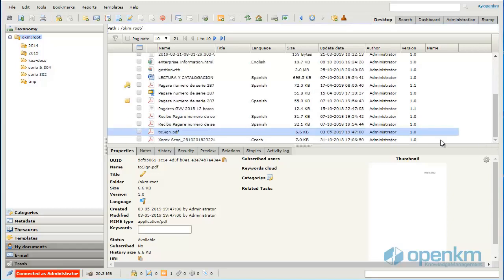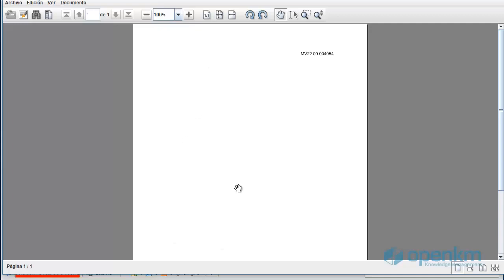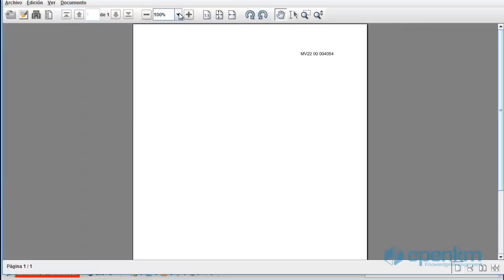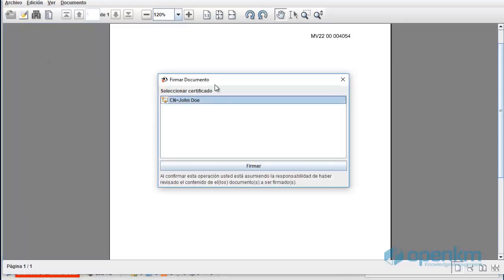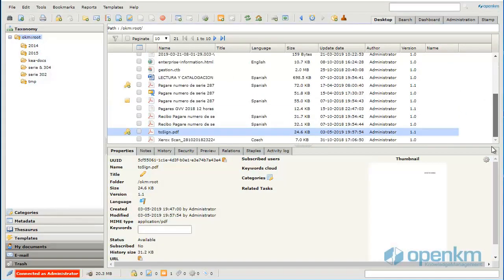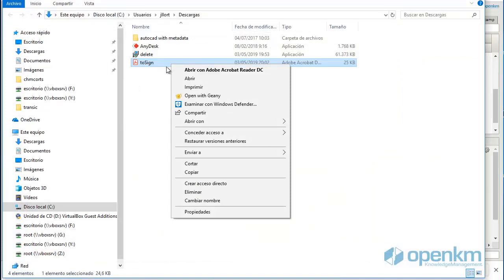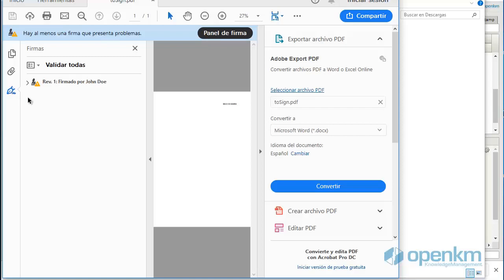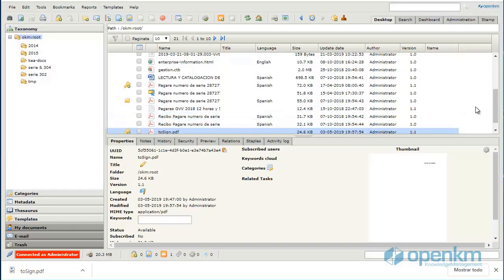OpenKM - advanced digital signature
In this video, we show you an example of an advanced digital signature in the document management system.